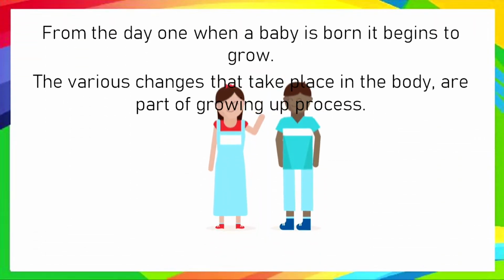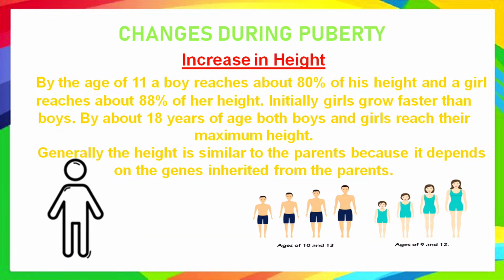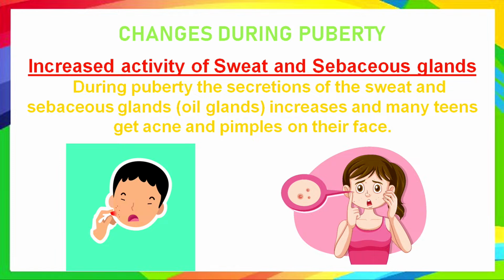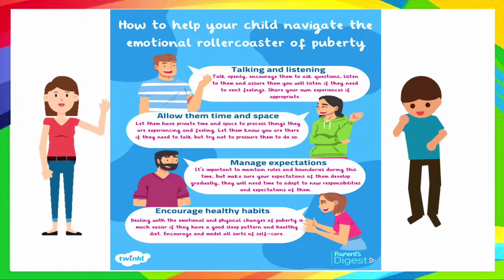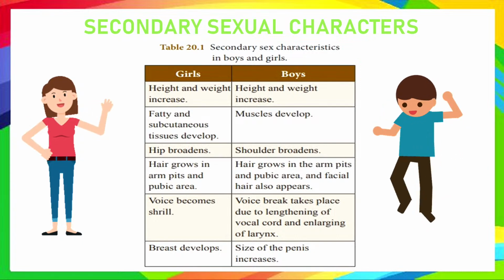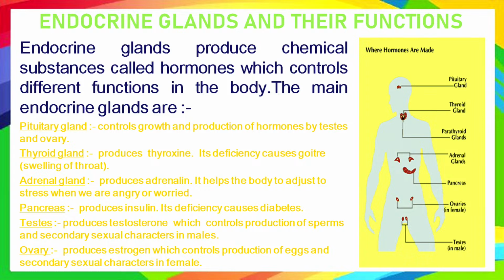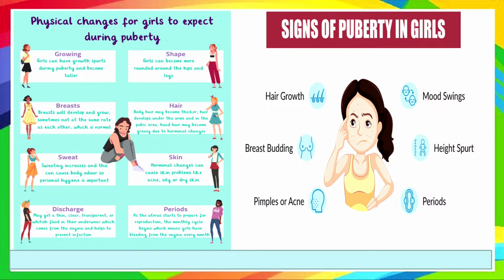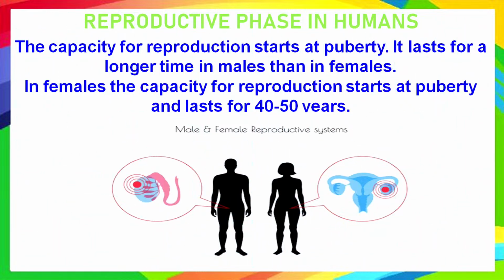Live Interaction on PMeVIDYA : Reaching the age of Adolescence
Reaching the age of Adolescence
Subject: Science     Class: VIII

Sahyog Session
Mon-Fri                                             5-5.30pm

The programs can be viewed on:
1. DD Free dish channel #2022 to 2033 ( PM eVidya  Class 1 to  PM eVidya Class 12)
2. Zee Dish TV Channel #950
3. Jio TV App
4. ‘NCERT OFFICIAL’ YouTube Channel